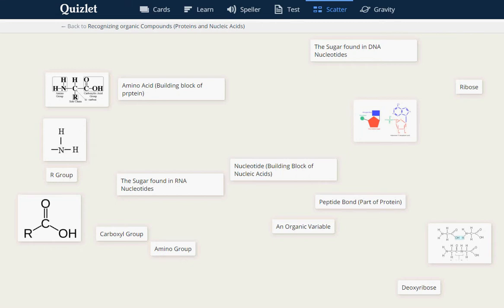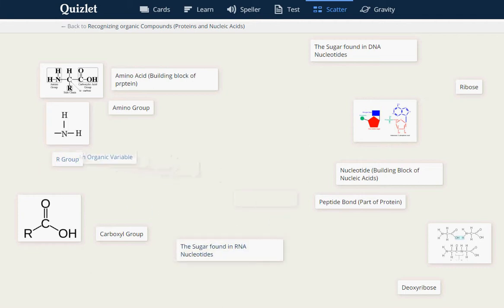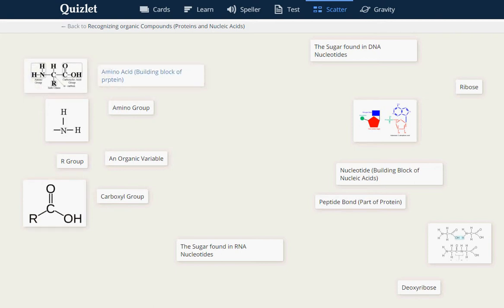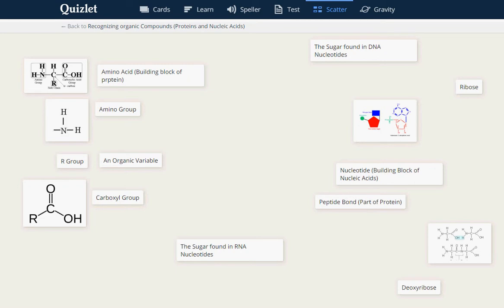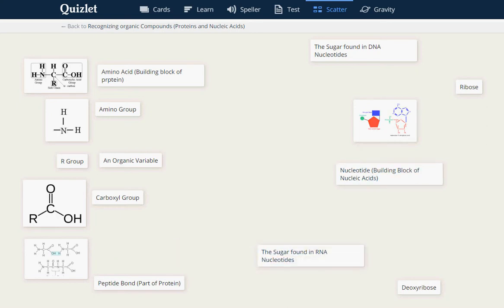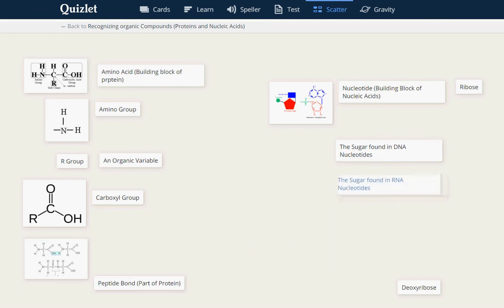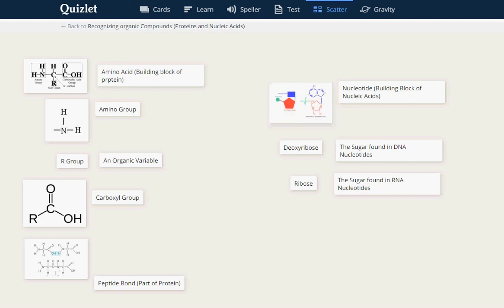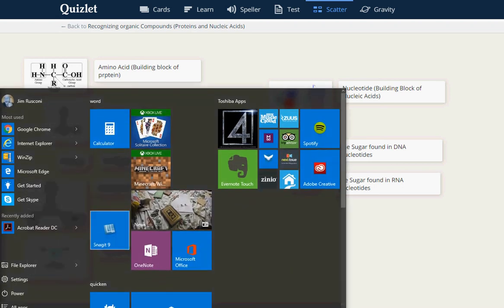Protein and Nucleic acid structures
This video explain some of the terminology that applies to Proteins and Nucleic Acids